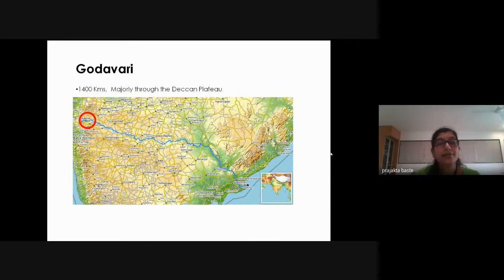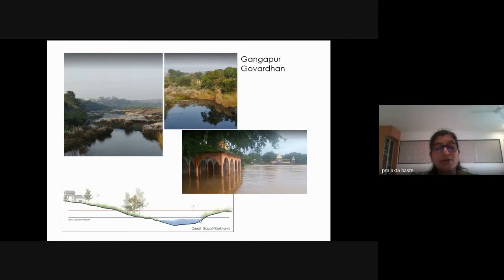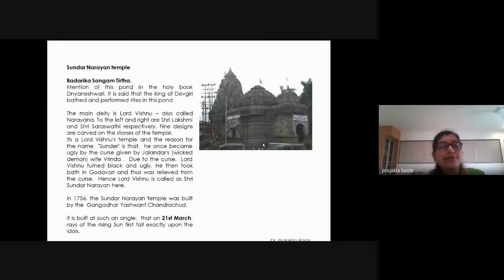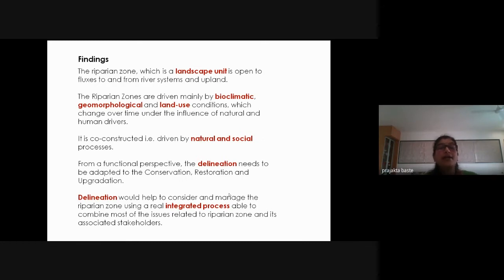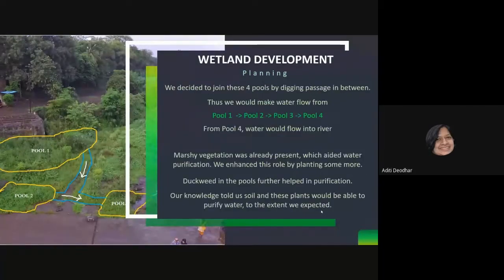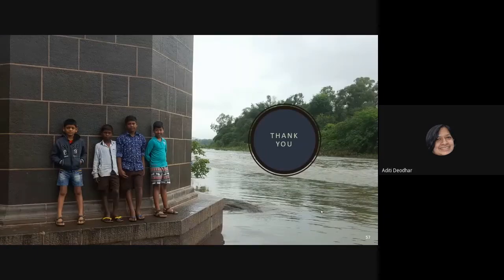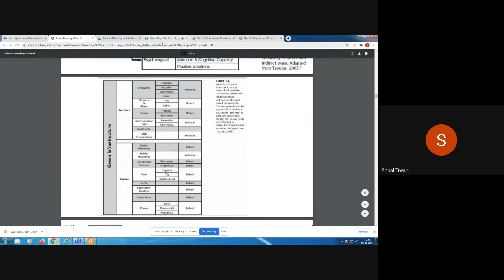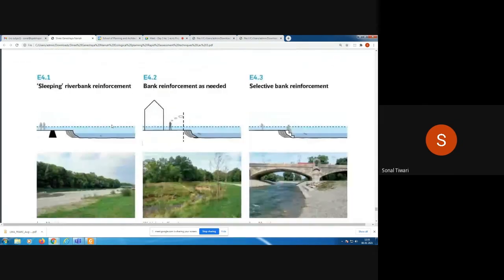Winter School Workshop - Eco Cultural Riparian Restoration Day 3 : Dr.Prajakta baste & Aditi Deodhar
Winter School Workshop - Eco Cultural Riparian Restoration Lecture :

Dr.Prajakta Baste is an expert in Water Resources and Human Settlements Nasik,Maharashtra, India.Principal at N.D.M.V.P.Samajs College of Architecture, Nashik from Jul 2006 till now. She is the Landscape Architect Specially focused on Environmental Landscape at Prajakta Baste from Jan 1996 till. She did her Doctor of Philosophy and Master of Architecture from CEPT University, Ahmedabad and completed her Bachelors from Sir. J. J. College of Architecture, Mumbai.

Aditi Deodhar is a software consultant by profession having a post graduate degree in Industrial Mathematics with Computer Applications. She has completed post graduate diploma in “Sustainable Management of Natural Resources & Nature Conservation” from Ecological Society.She is a voracious reader and an amateur painter. She has founded a forum named
“Brown Leaf” with the vision “Not a single dry leaf should be burnt in India”. Forum is active in Pune and spreading to many other Indian cities. She is active part of conceptualizing and implementing Jeevitnadi’s activities like Muthai River festival, River walk, Adopt a stretch programm